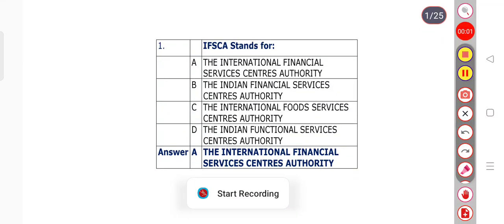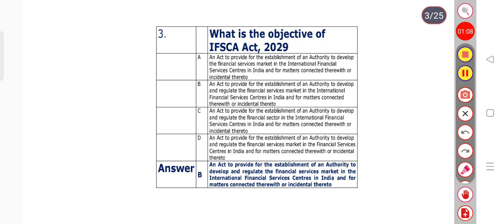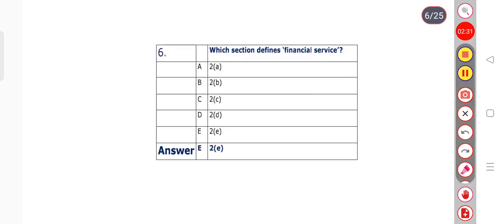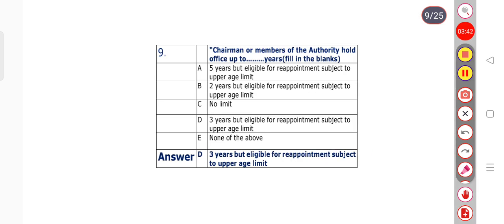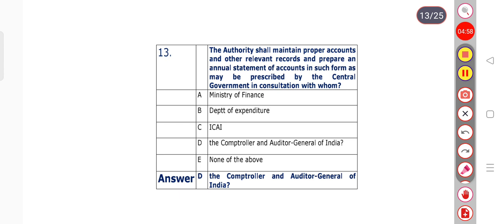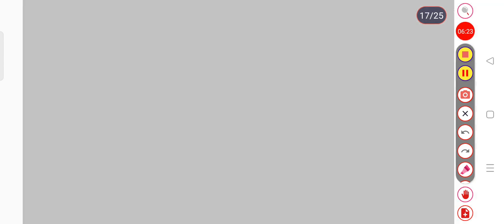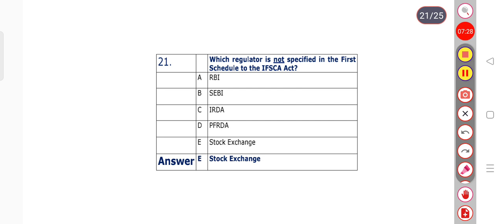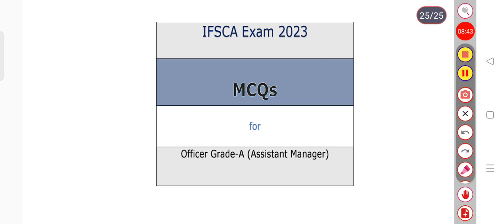ifsca MCQ | Assistant manager post| exam prep | IFSCA Act